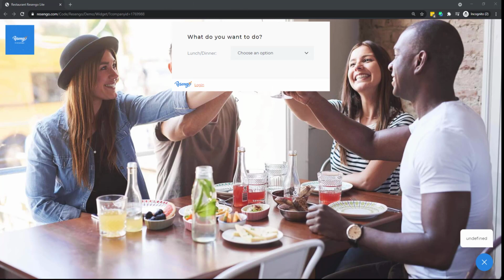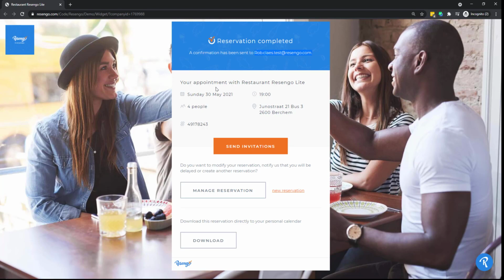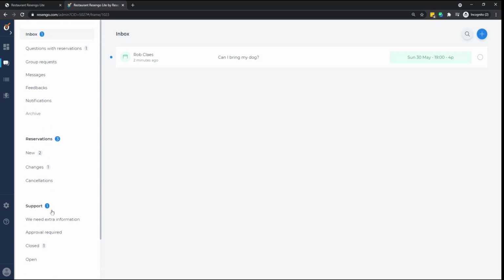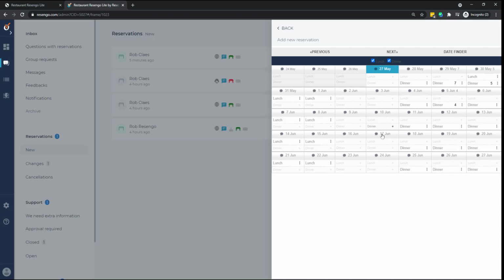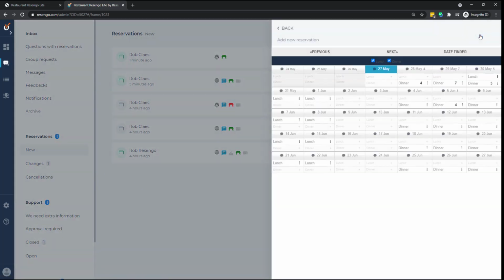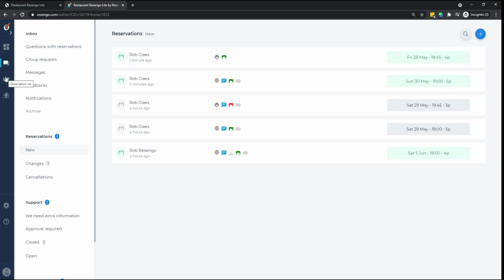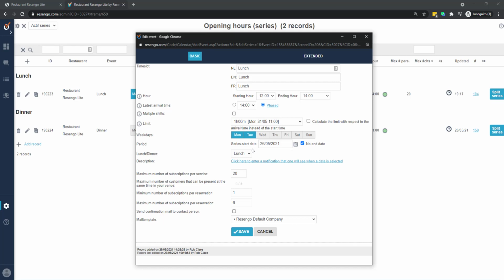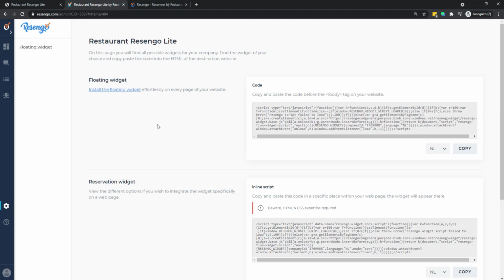Basic Training Tables Lite